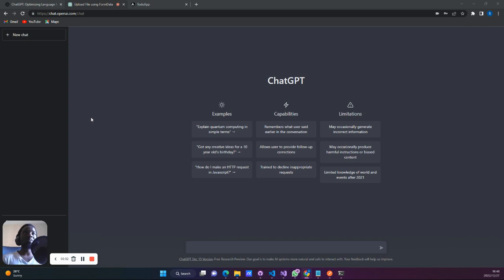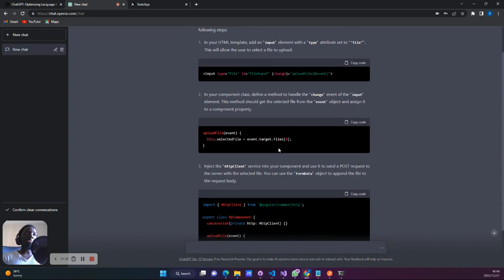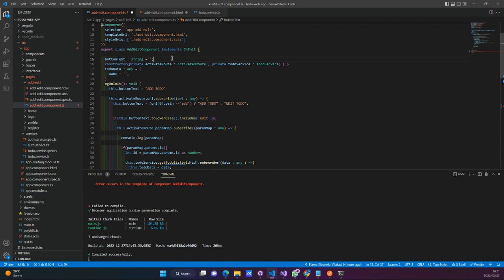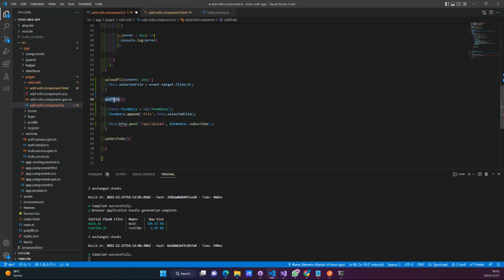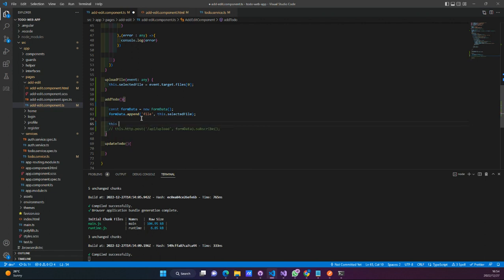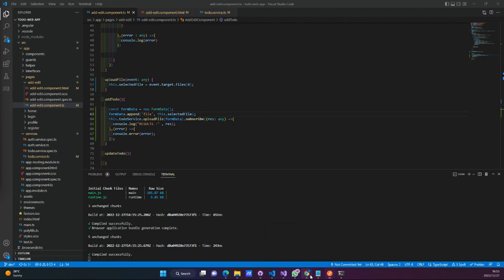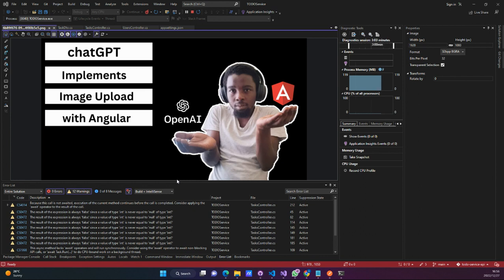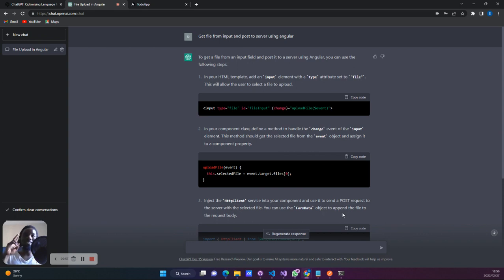Effortlessly Integrate Image Upload with Angular and ChatGPT - No Code Required!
Are you tired of struggling to integrate image upload into your Angular app? ChatGPT is here to make your life easier! With its step-by-step guidance and intuitive interface, you can easily add image upload to your server without having to write a single line of code. Spend less time debugging and more time focusing on what truly matters - building an amazing app. Try ChatGPT today and experience the power of effortless integration.

To implement image upload with FormData in Angular when the input file changes, you can follow these steps:

1. Create a form in your template with an input element of type file and bind it to a variable in your component class.
2. In your component class, define a method called upload() that will be triggered when the file input value changes. This method should create a new instance of the FormData class and append the selected file to it.
3. You can then use the HttpClient service to send the FormData object to your server using a POST request.
4. On the server side, you can access the uploaded file from the request object. For example, in an dotnet Core API  you can have an endpoint that accepts a form data via a post request